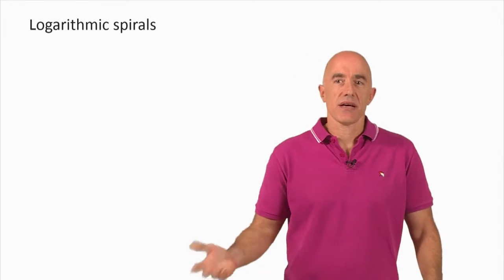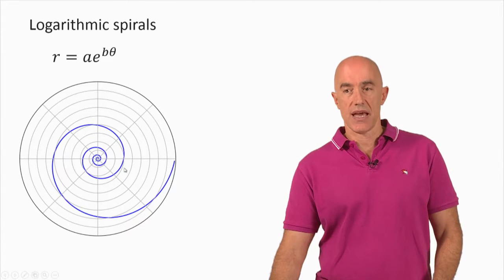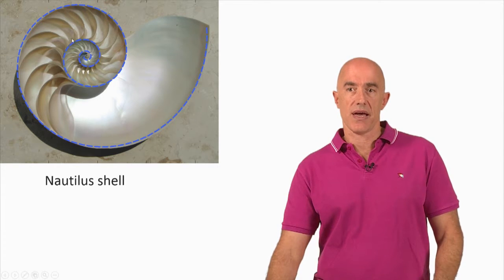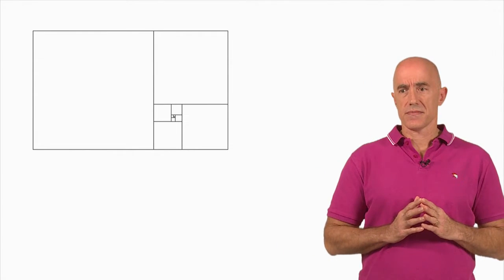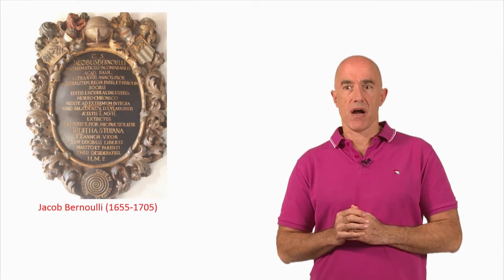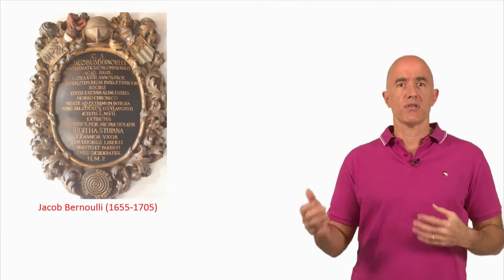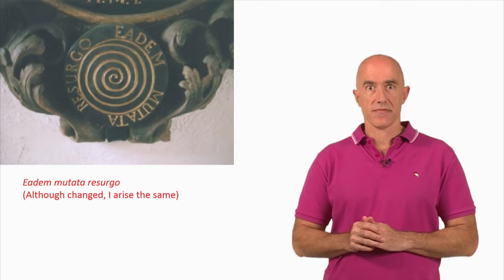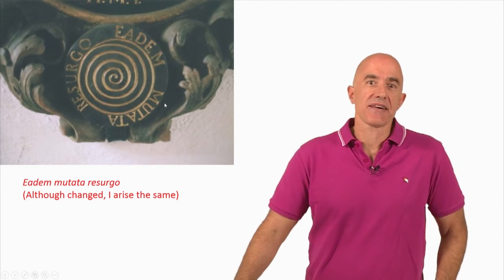The golden spiral | Lecture 13 | Fibonacci Numbers and the Golden Ratio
How to construct a golden spiral inside a golden rectangle.